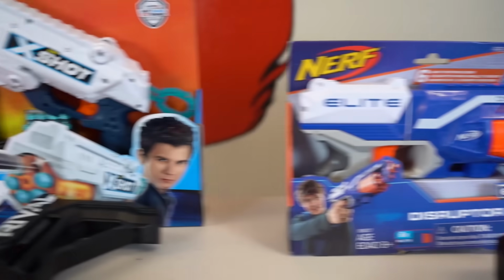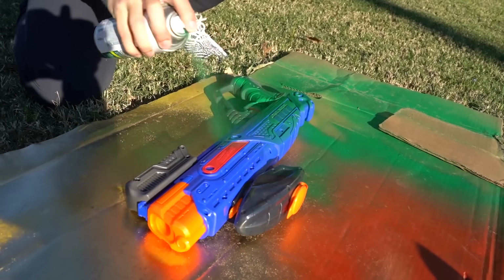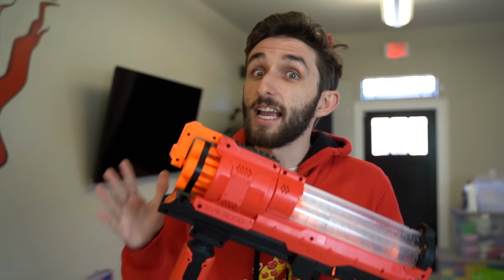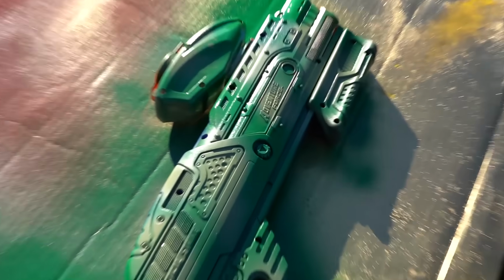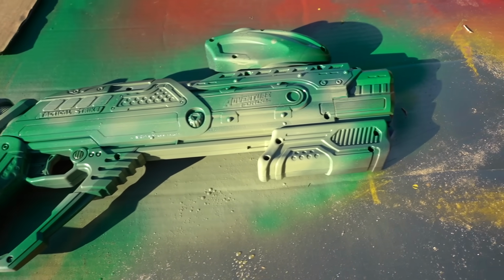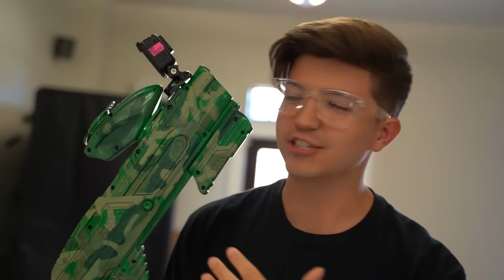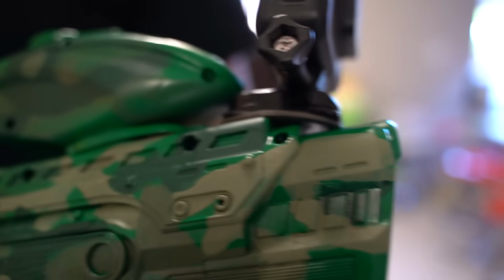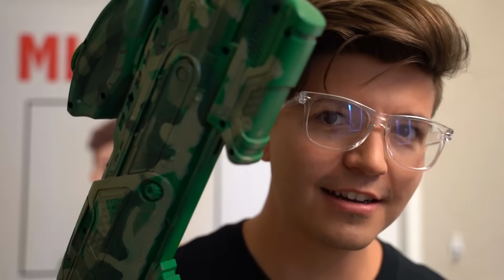NERF BATTLE using only ONE COLOR Nerf Blasters! (Extreme Boy vs Girl DIY Challenge)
NERF BATTLE using only ONE COLOR Nerf Blasters! (Extreme Boy vs Girl DIY Challenge) with Preston 👊

🔥 "FIRE" Merchandise logo clothing line!

Chad Wild Clay - REGINA IS MISSING in Abandoned Amusement Park Escape Room! Spending 24 Hours Finding Best Friend